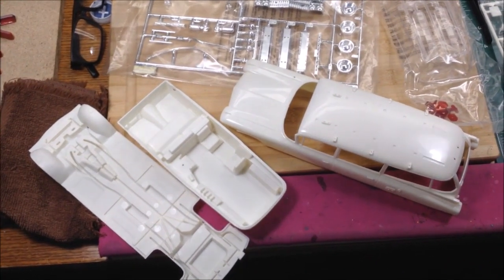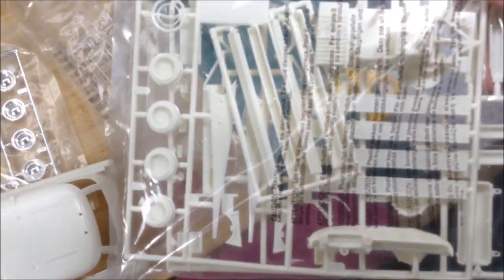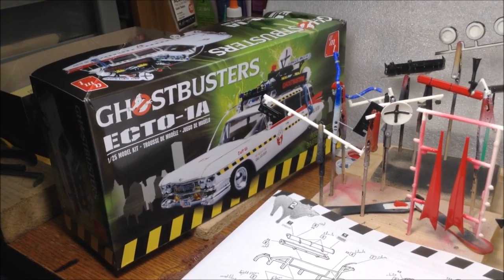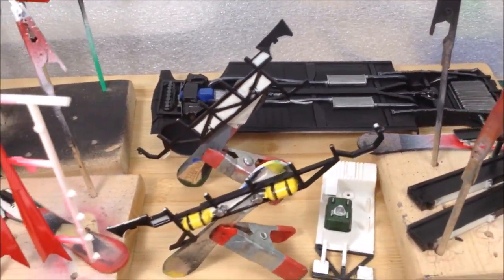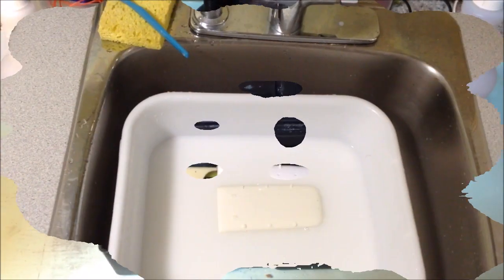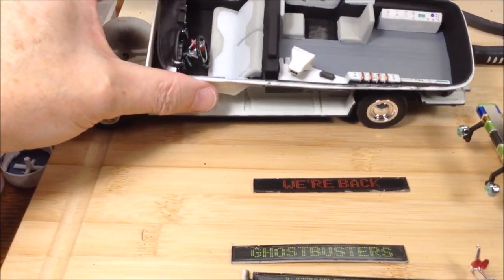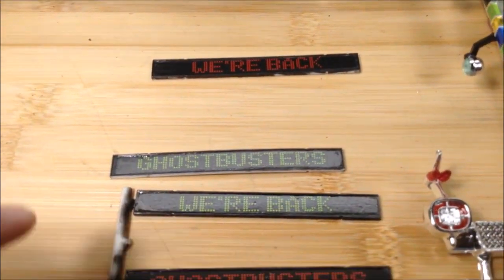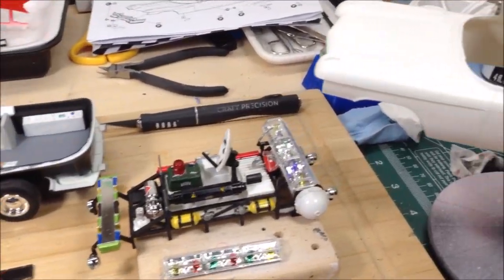2022 Halloween Group Build Update: AMT Ghostbusters Ecto-1A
My first updates on the Ecto-1A for the 2022 Halloween group build hosted by Russel Model Cars.